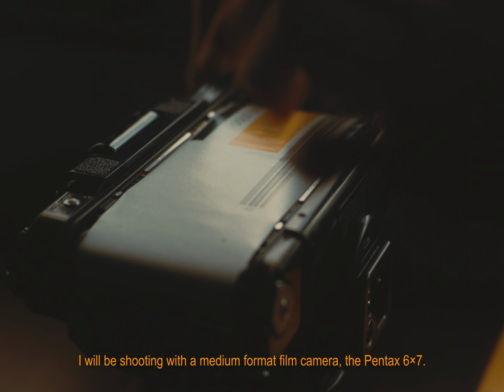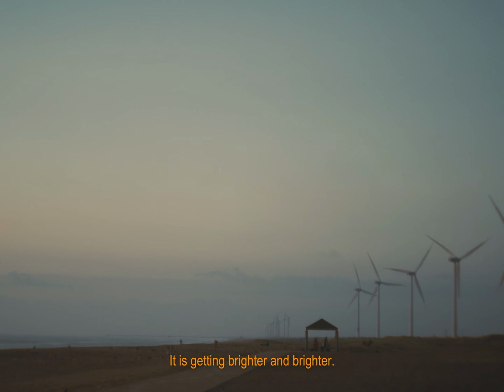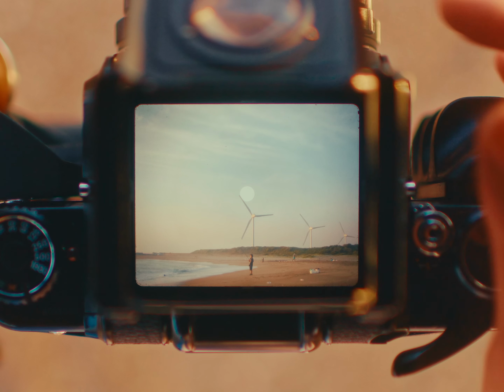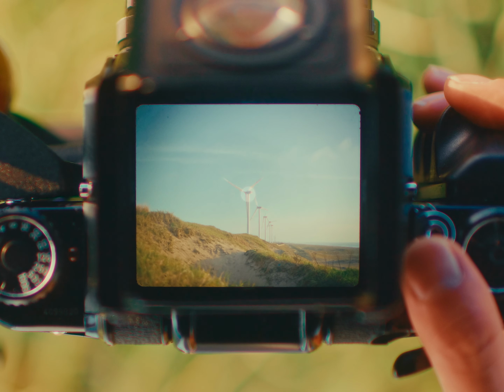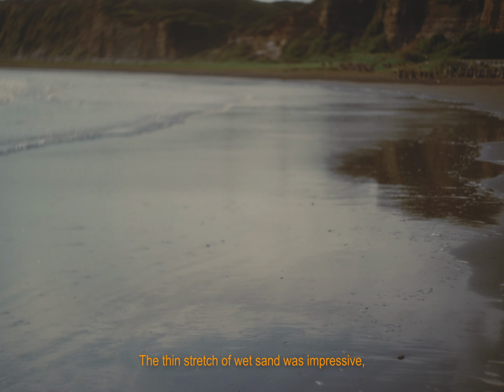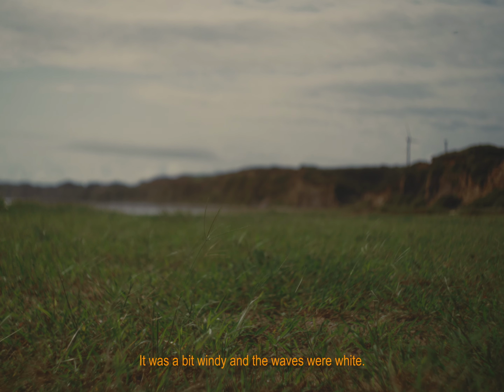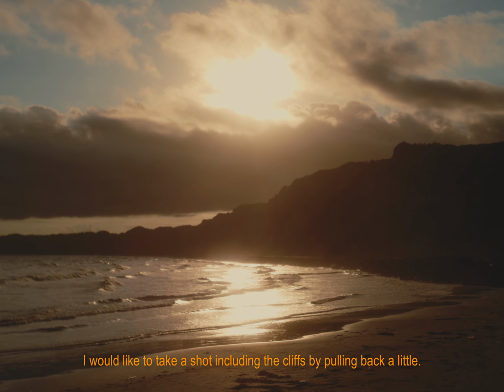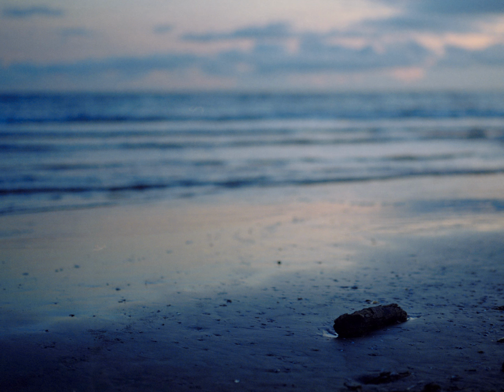The Magic of the Waist Level Finder｜Pentax6×7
It's been about six months since I last posted a video.

During that time, I was working on short videos, but I decided to resume posting videos because I still think that a video of the length of YouTube is the best way to visualize the feel of film shooting.

I would like to thank everyone who commented and registered during my hiatus.

I hope to gradually resume posting more frequently.

In this video, I will visit various places in Japan and around the world and make videos of them. It is still a small channel, but I will do my best to make this channel as good as I can!

【Recommended Videos】
Night Film Photography in Tokyo

【Gear】
Canon R5
BMCC 6K

【Music】
Artlist